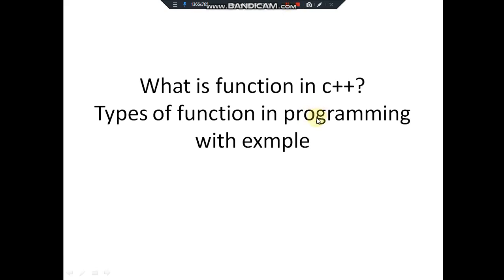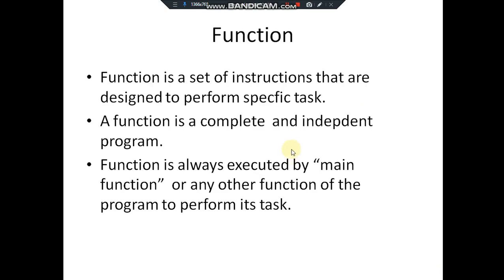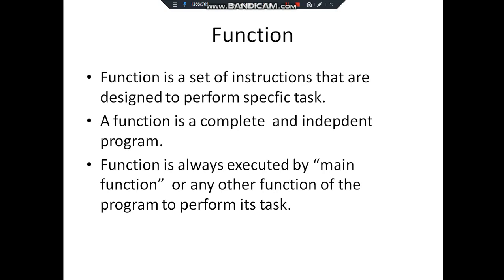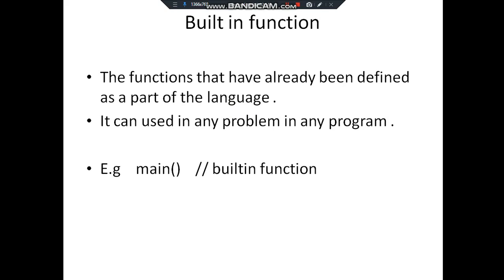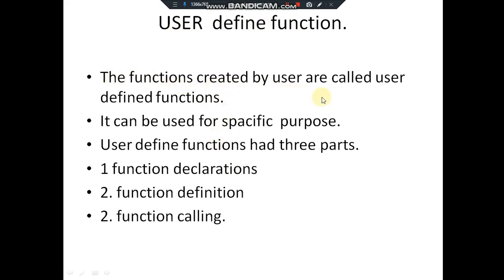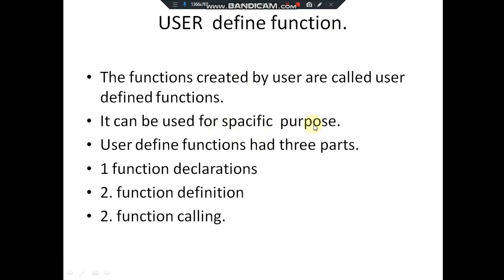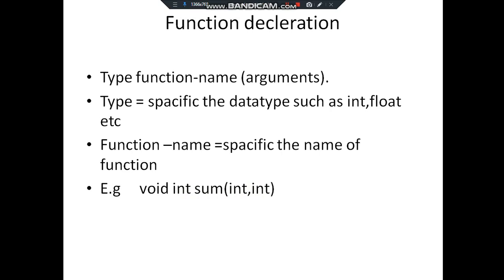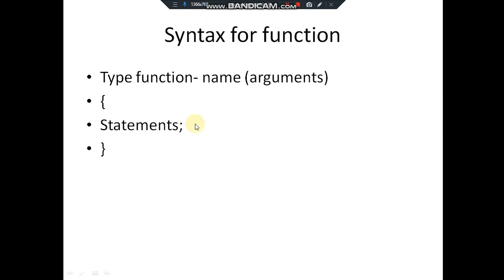part 1 function in c++ programming .. C++ tutorials/programming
function in c++   programming
c++ tutorials